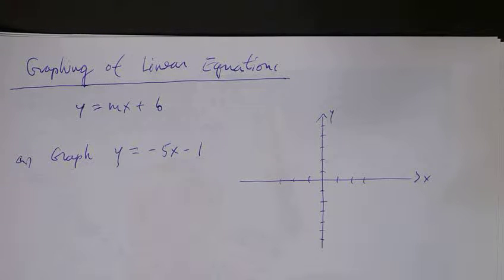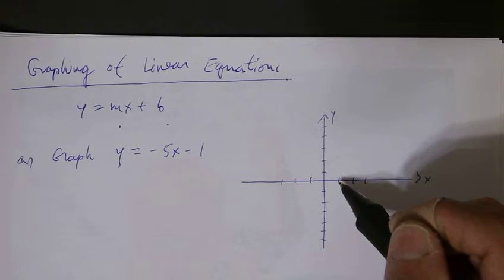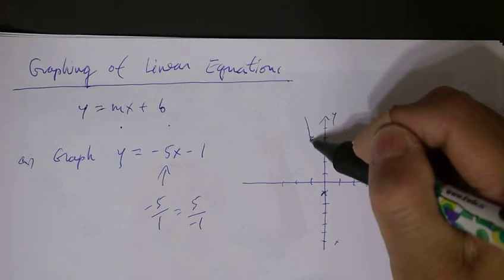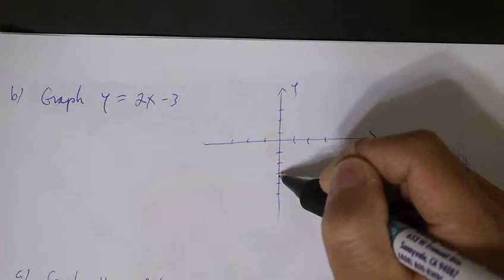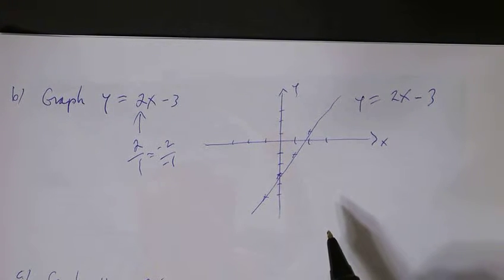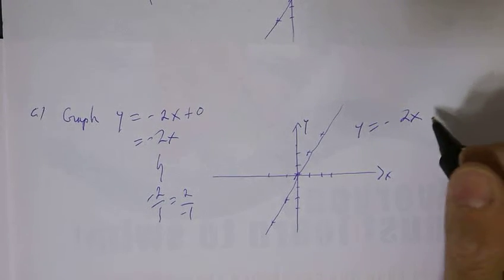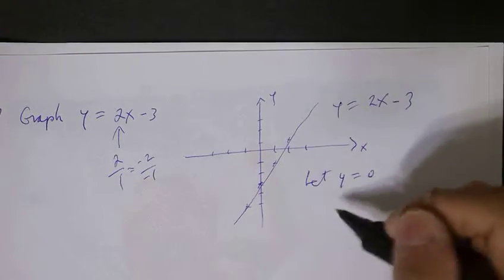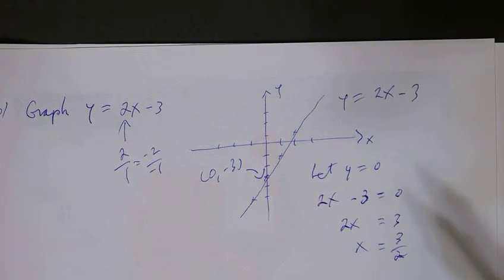Graphing of Linear Eqns